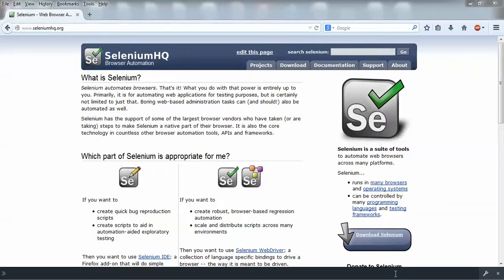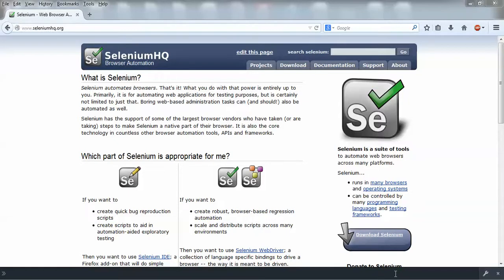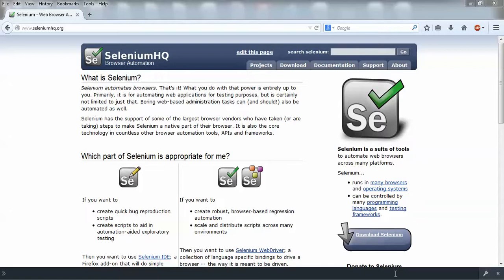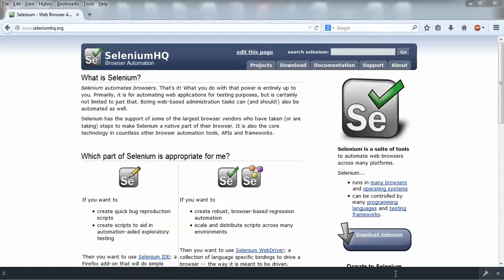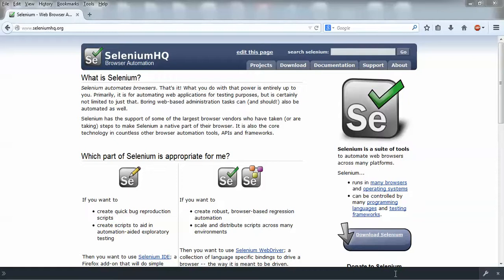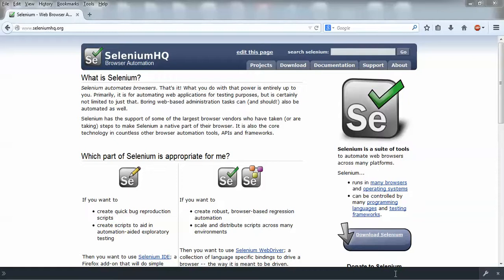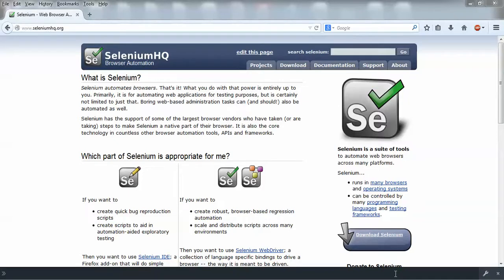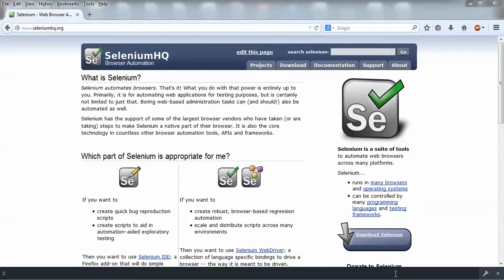Introduction to Selenium Automation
Selenium Tutorial  #1.1: This tutorial gives a brief introduction to Selenium automation tool. General advantages of Selenium are covered in this tutorial.